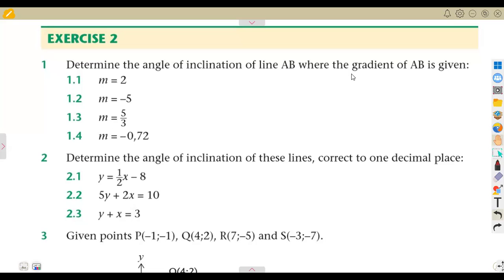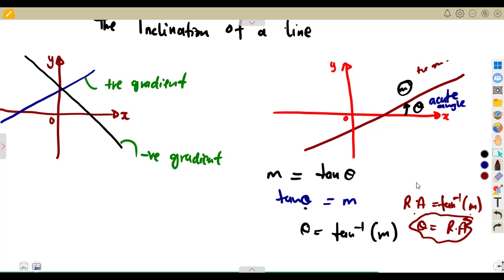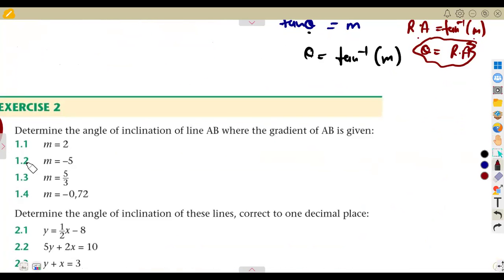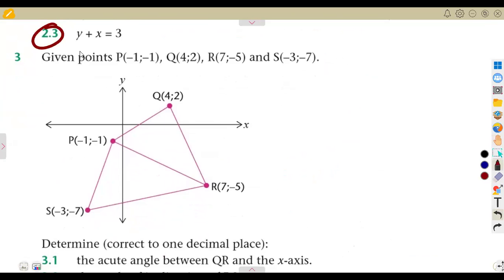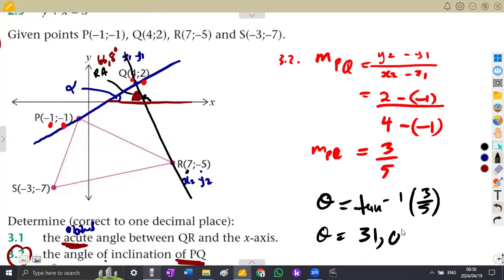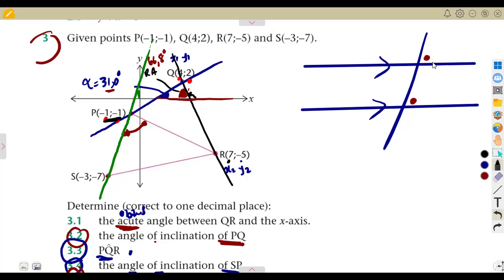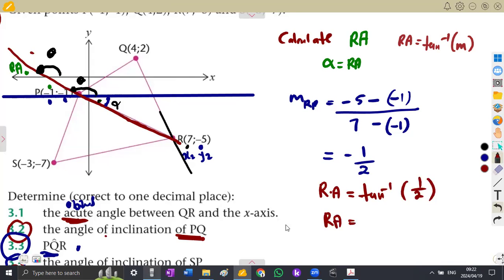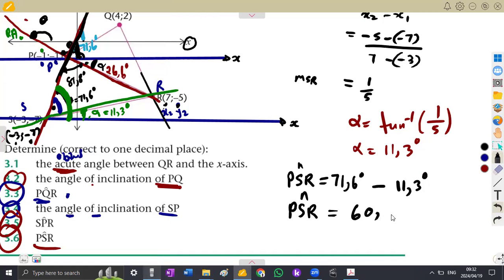Mathematics Grade 11 Analytical Geometry Angle of Inclination